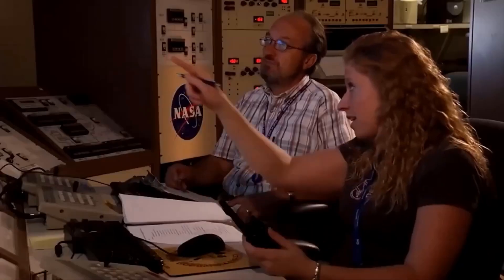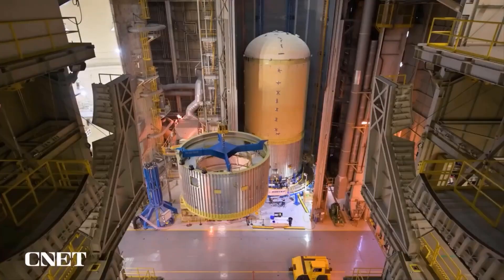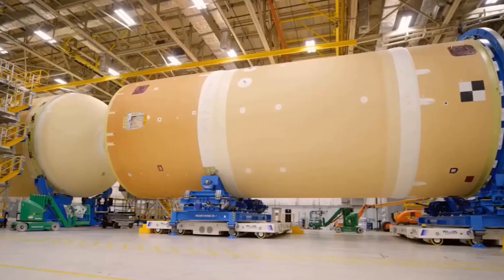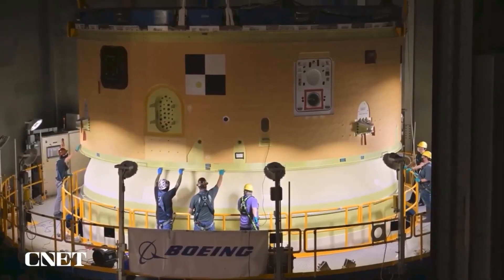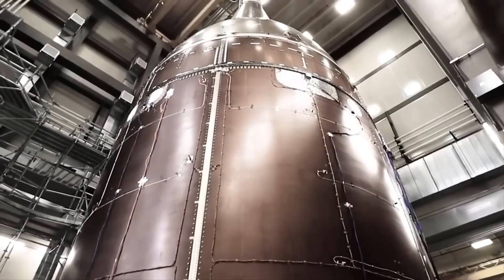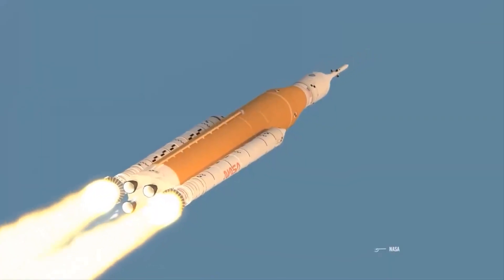Artemis 1: Paving the Way for Human Exploration of the Moon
Title
In today's video we look at Artemis 1: Paving the Way for Human Exploration of the Moon...Keep watching to see

On Lift Off we will go through the solar system, galaxies, and the universe.

Inspired by Ridddle, Destiny, and Future Unity.